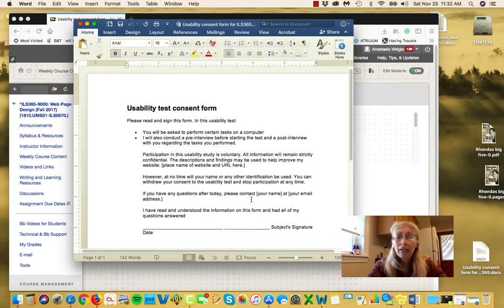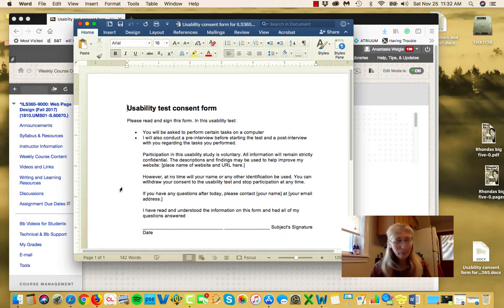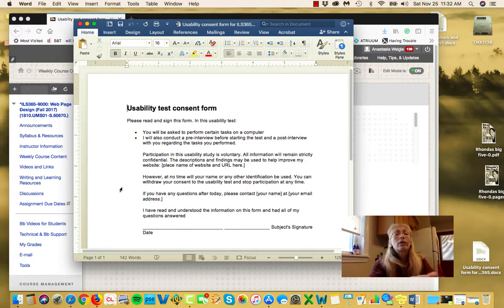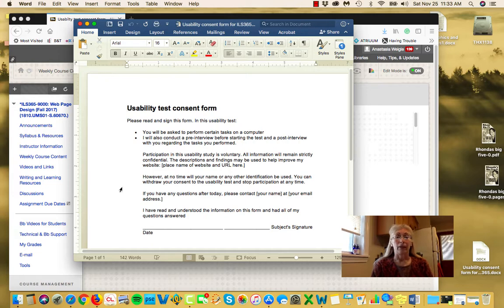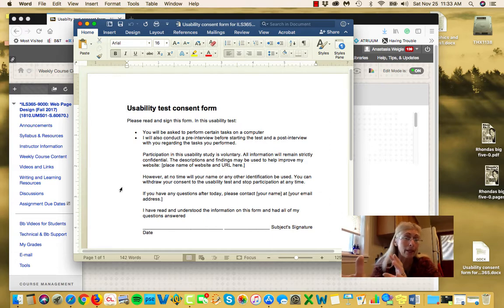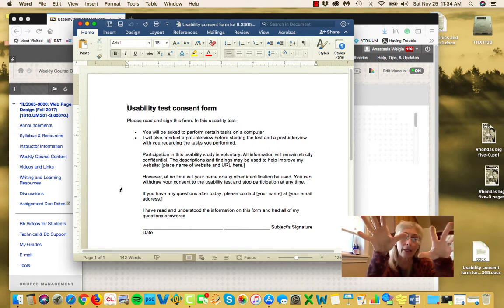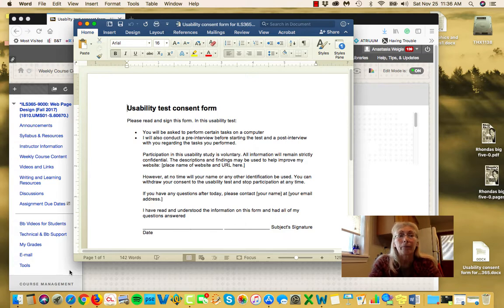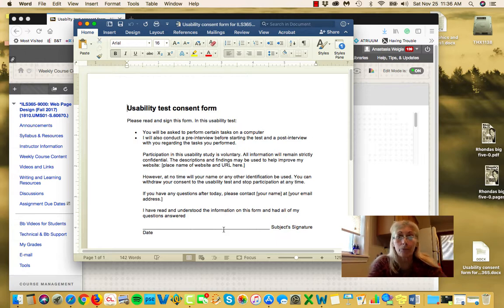UX Consent Forms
Why consent forms are importantin a usabilty test